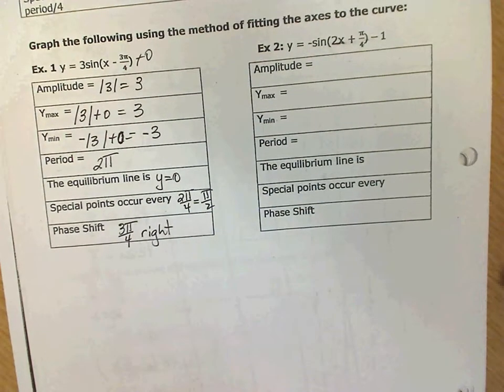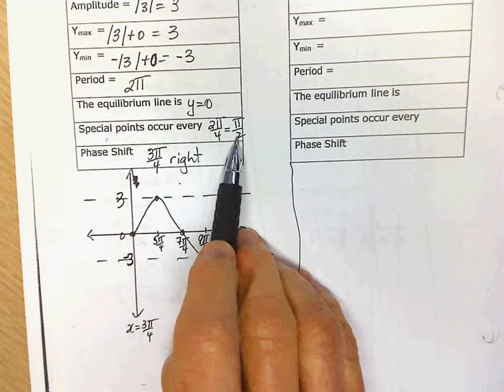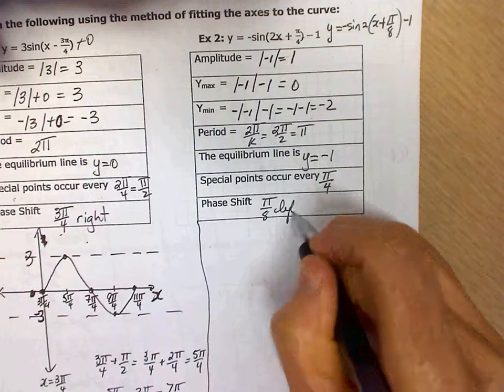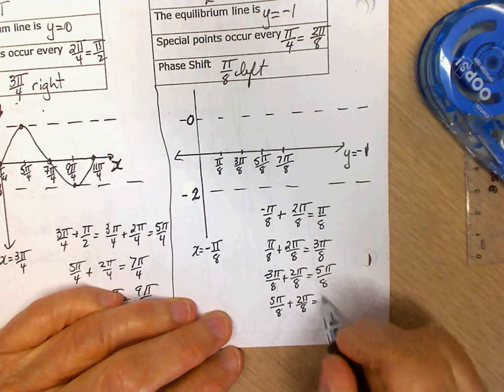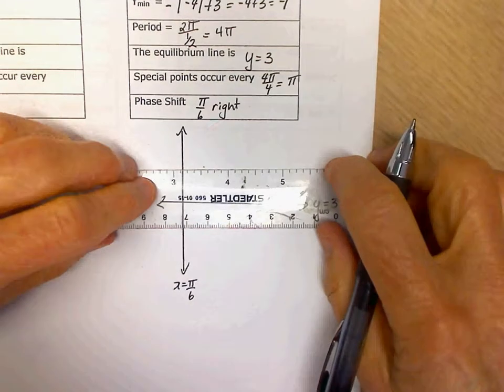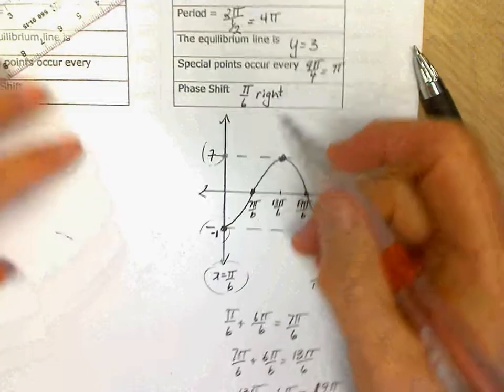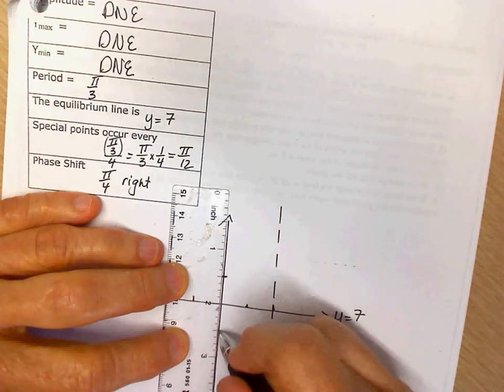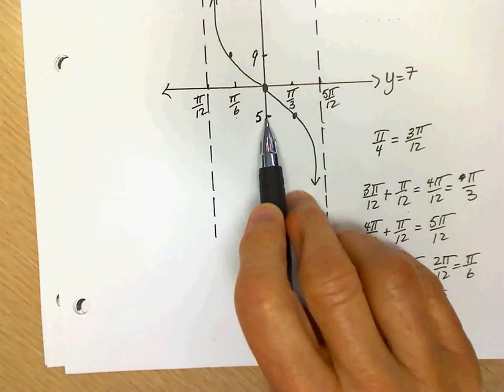Gr 11 L Trig Translations and Combinations